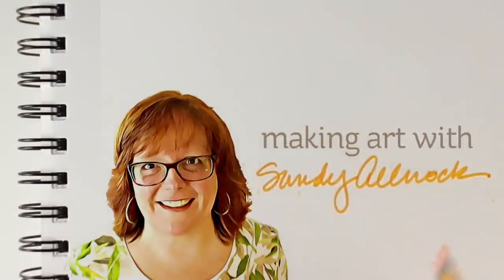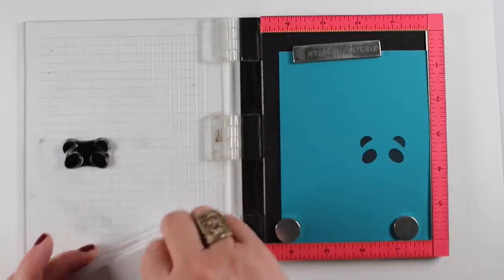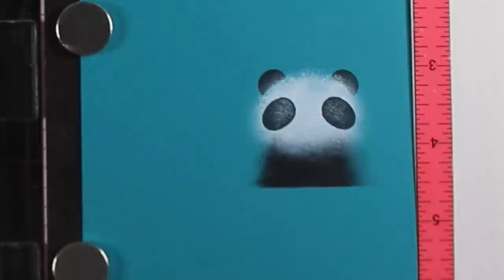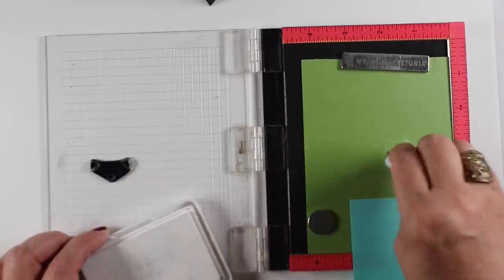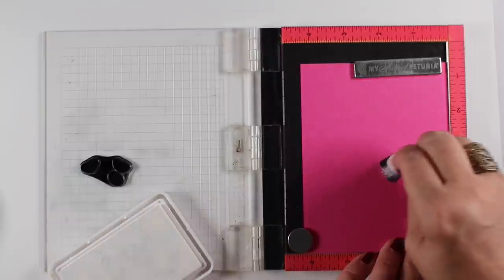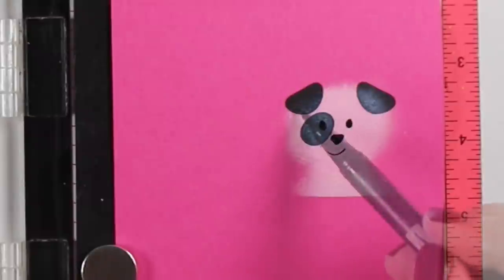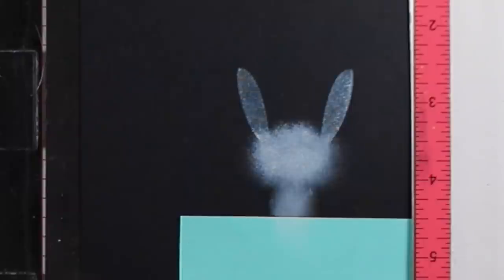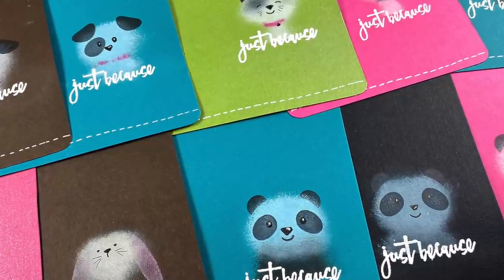How to make cards with Cute Cottonball Critters (easy!)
An unexpected use for a baby stamp set! 😍 Blog post with more info and pinnable images

Totally Random Sayings Vol. 3 by Julie Ebersole, Essentials by Ellen Clear Stamps